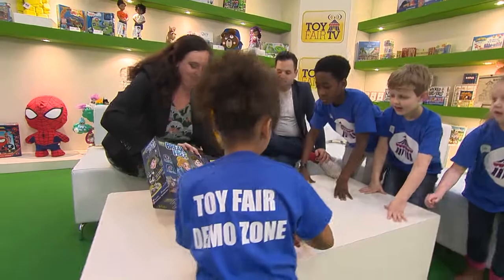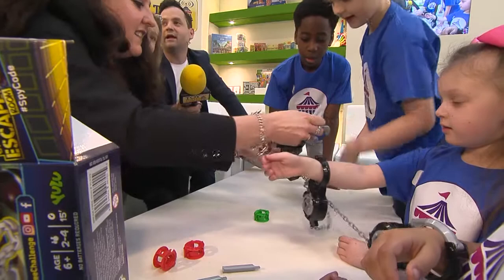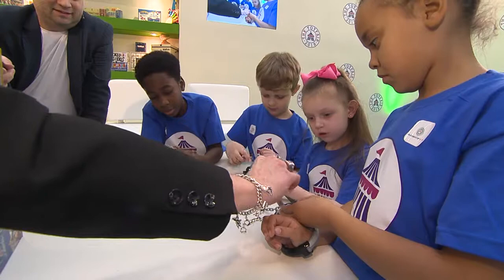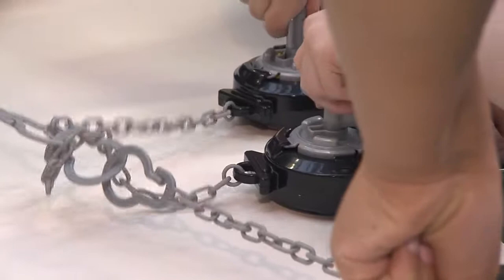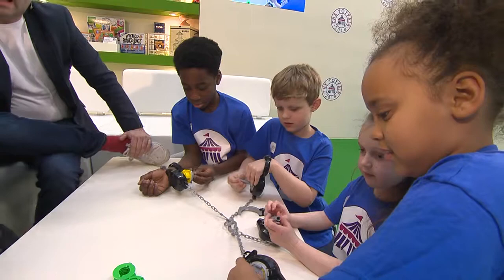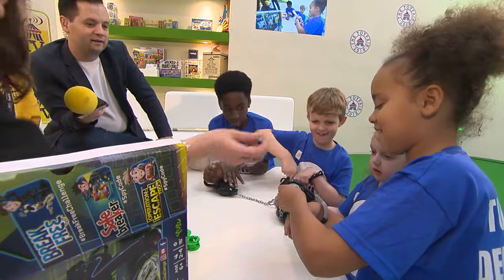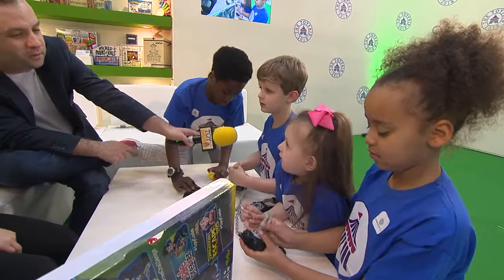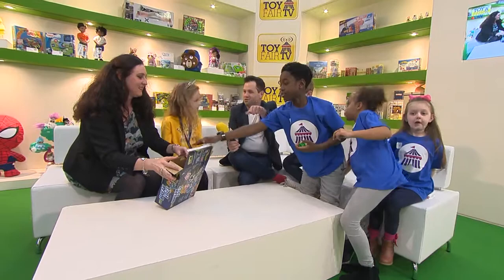Ravensburger Break Free Game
A really fun family game where players race against each other, to try and get themselves free from a set of handcuffs. Ideal for 2-4 players aged 4 and up.